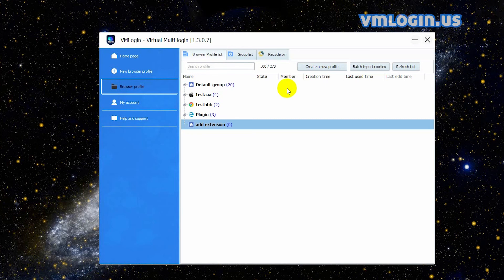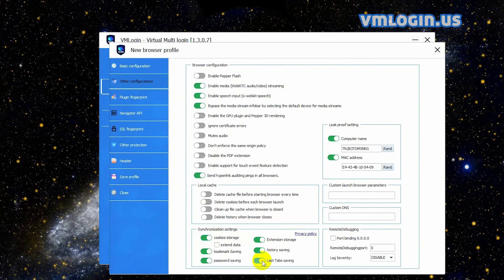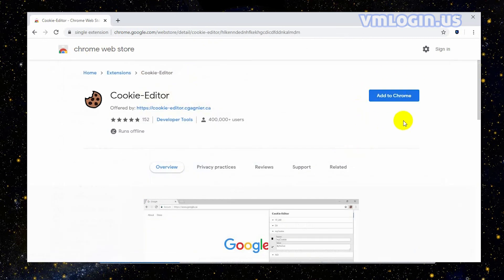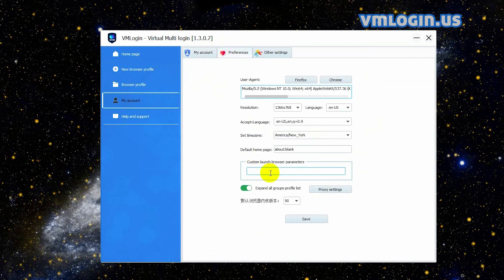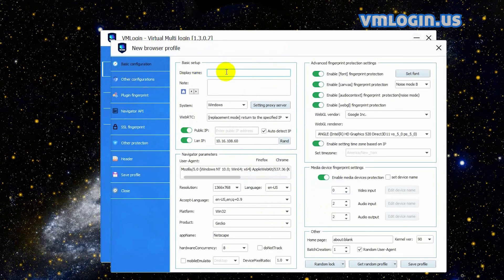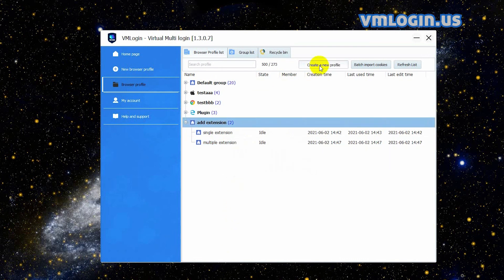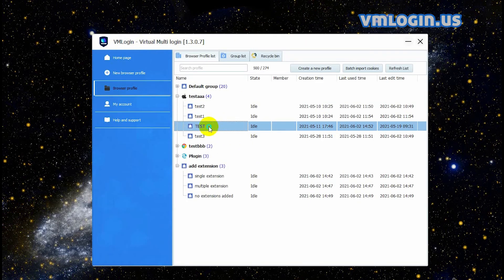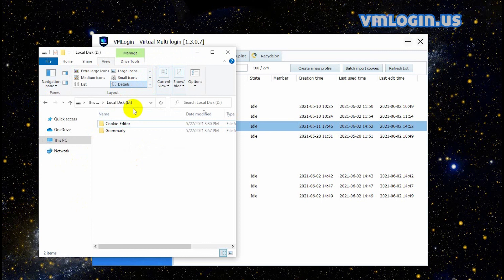How to install Plug-ins/Extensions in Batch on VMLogin Antidetect Multi-Login Browser?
The video will tell you about how to install single or multiple Plug-ins/Extensions on VMLogin Antidetect Multi-Login Browser?
If you need to login multipe fb, amazon, ebay, paypal,vk or other accounts in same time with one PC.
Telegram: Vmlogin  ( @Vmlogin, V is upper letter )